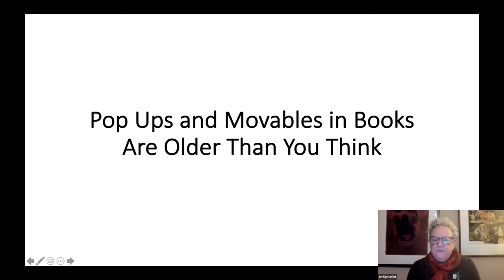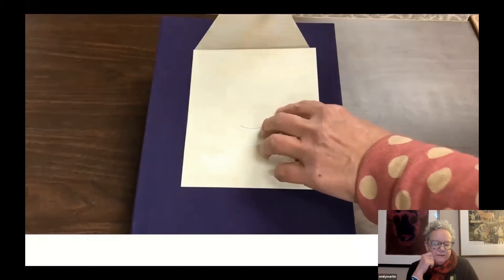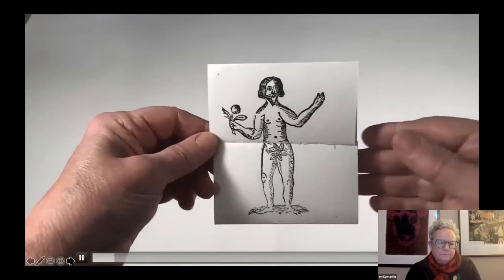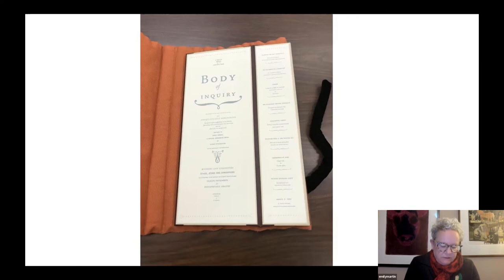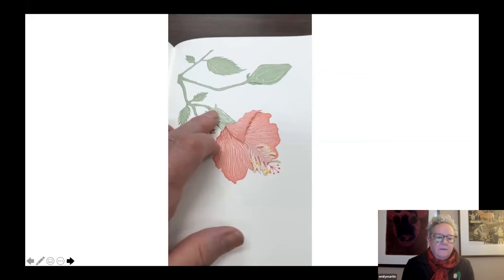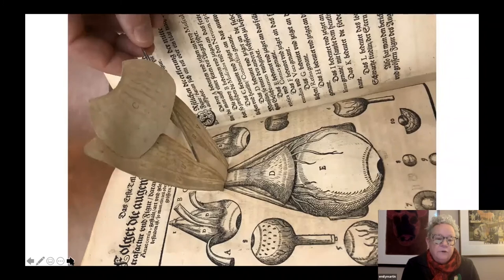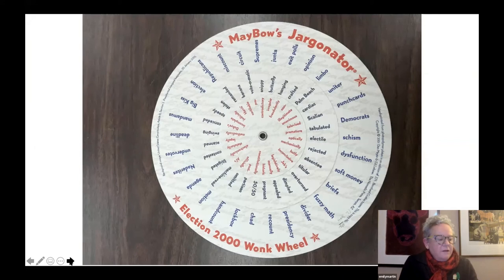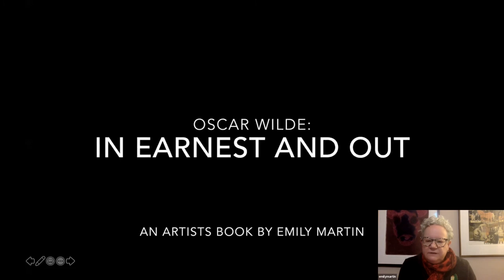Pop Ups and Movables in Books Are Older Than You Think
Iowa Bibliophiles is a group for book lovers and enthusiasts of all kinds. Join us each month as we bring in a guest speaker to talk about some aspect of book collecting, book history, book making, and more.

On March 9th, 2022 Emily Martin, Adjunct Assistant Professor at UICB and active member of the Movable Book Society, took us through a brief history of the movable book.

Movable elements can be found in books as early as the 13th Century, lift flaps and volvelles were used in religious texts to chronicle pilgrimages and calculate dates for religious holidays. Over time movables, pop-ups and movable sculptural book forms have been used for a variety of purposes from education to entertainment, scholarly texts to artists’ book.

The University of Iowa Acknowledgement of Land and Sovereignty:
The University of Iowa is located on the homelands of the Ojibwe/Anishinaabe (Chippewa), Báxoǰe (Iowa), Kiikaapoi (Kickapoo), Omāēqnomenēwak (Menominee), Myaamiaki (Miami), Nutachi (Missouri), Umoⁿhoⁿ (Omaha), Wahzhazhe (Osage), Jiwere (Otoe), Odawaa (Ottawa), Póⁿka (Ponca), Bodéwadmi/Neshnabé (Potawatomi), Meskwaki/Nemahahaki/Sakiwaki (Sac and Fox), Dakota/Lakota/Nakoda (Sioux), Sahnish/Nuxbaaga/Nuweta (Three Affiliated Tribes) and Ho-Chunk (Winnebago) Nations. The following tribal nations, Umoⁿhoⁿ (Omaha Tribe of Nebraska and Iowa), Póⁿka (Ponca Tribe of Nebraska), Meskwaki (Sac and Fox of the Mississippi in Iowa), and Ho-Chunk (Winnebago Tribe of Nebraska) Nations continue to thrive in the State of Iowa and we continue to acknowledge them. As an academic institution, it is our responsibility to acknowledge the sovereignty and the traditional territories of these tribal nations, and the treaties that were used to remove these tribal nations, and the histories of dispossession that have allowed for the growth of this institution since 1847. Consistent with the University's commitment to Diversity, Equity and Inclusion, understanding the historical and current experiences of Native peoples will help inform the work we do; collectively as a university to engage in building relationships through academic scholarship, collaborative partnerships, community service, enrollment and retention efforts acknowledging our past, our present and future Native Nations.

To learn more about the four tribal nations still thriving in the State of Iowa, please check out these sites: